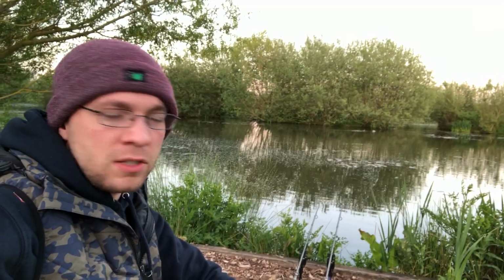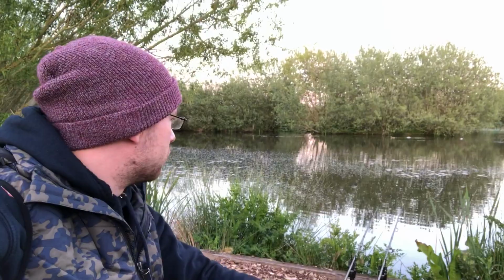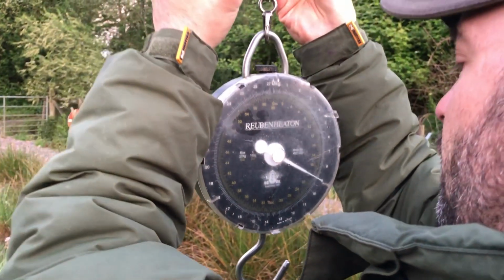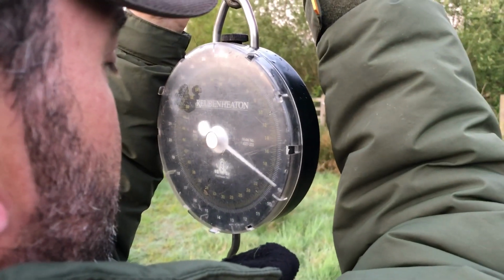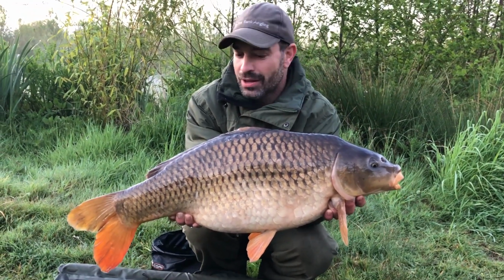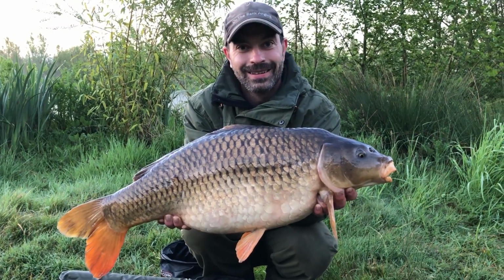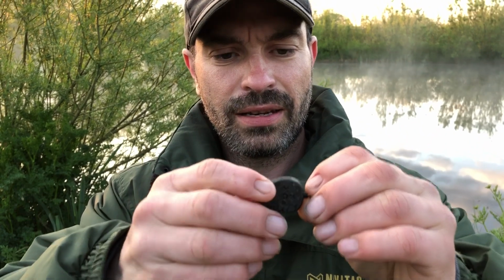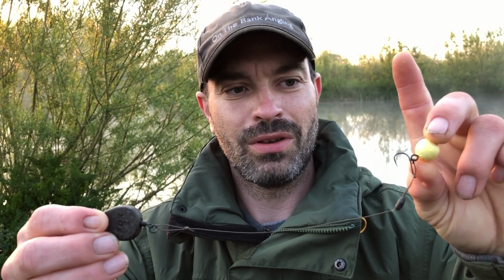Carp Fishing In High Pressure - Freezing Overnighter At Digger Lakes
Chris and Kev head to Digger Lakes in Devon for a quick overnight carp fishing session. Conditions are not great with the carp in pre-spawning mood and the air pressure being very high.
Can they catch one of the lovely Persey's Pool carp for the cameras?

For more of our fishing adventures be sure to follow us on these platforms:

Blogger
FishBrain

We also run a Facebook group full of keen anglers sharing their own fishing adventures. So why not join in?

TIGHT LINES!!!